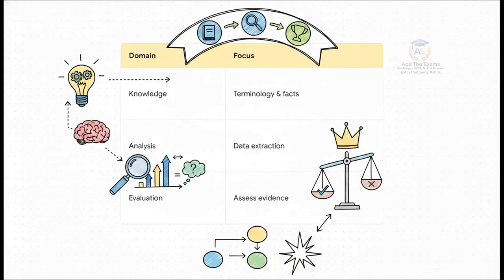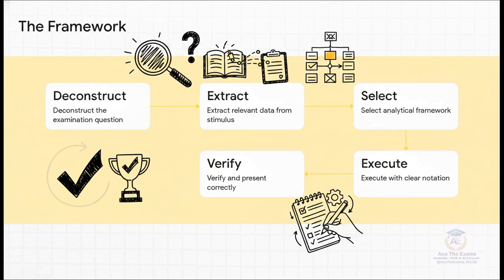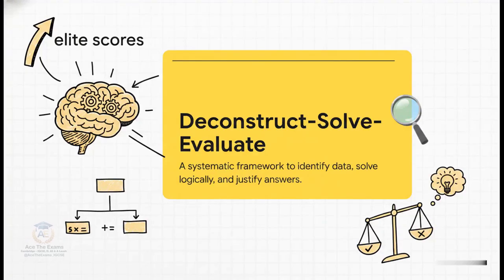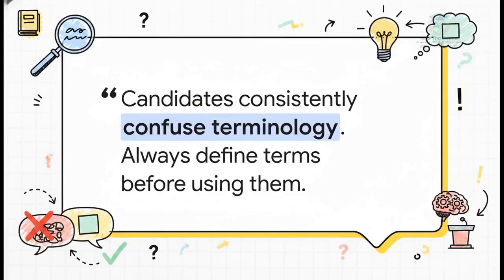001 Component 1 Speaking Test Structure and Timing Afrikaans Language 8679 AS Level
Welcome to Ace The Exams! In this comprehensive structured lesson, we master: 001 Component 1 Speaking Test Structure and Timing Afrikaans Language 8679 AS Level.